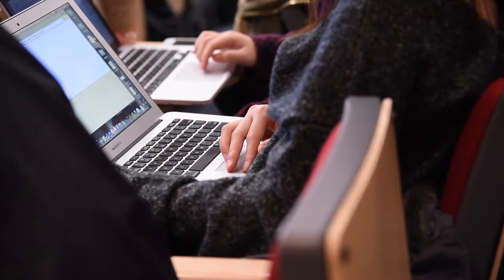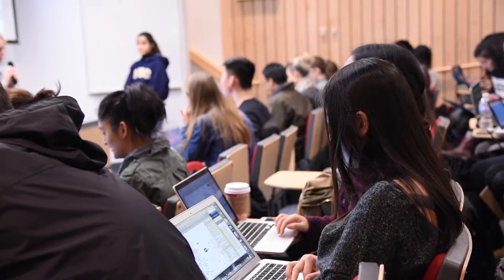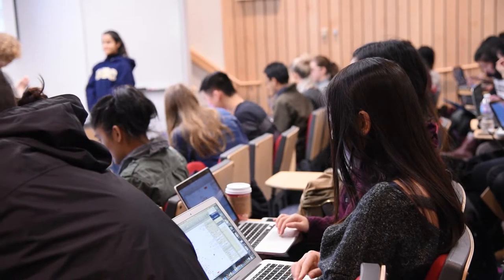Gail Hammond: What is blended learning to you and your students?